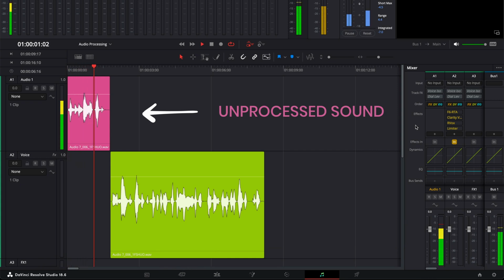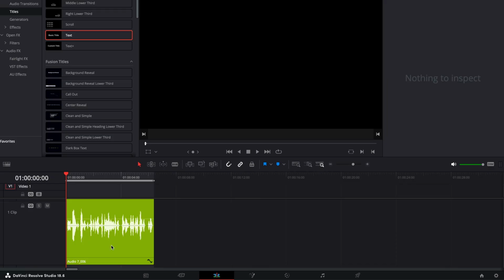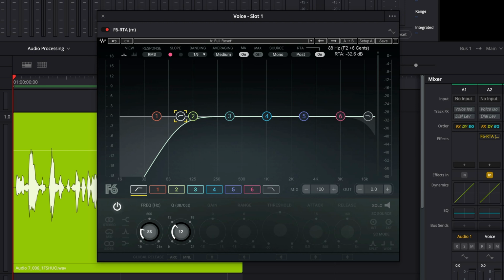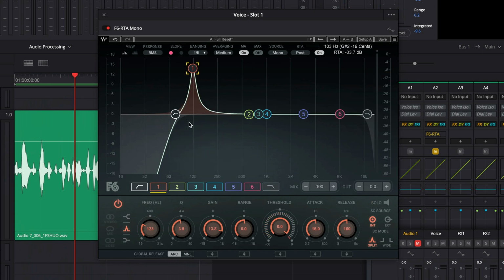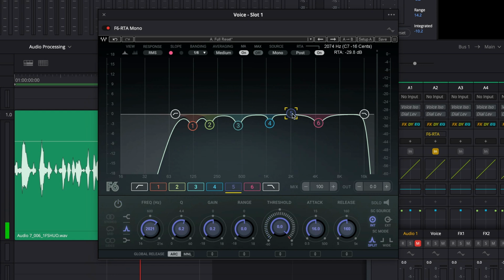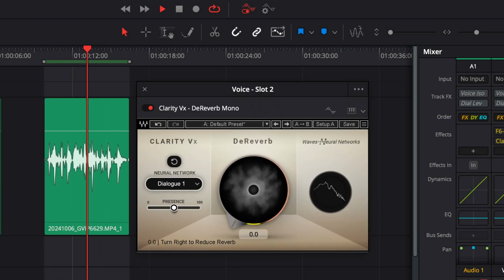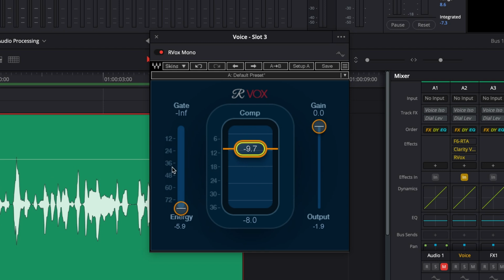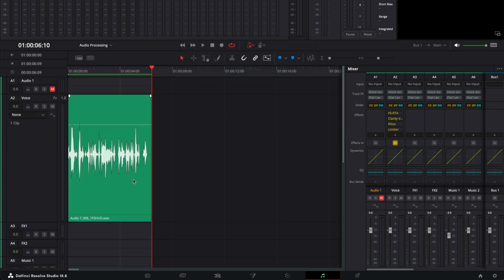Voice Processing For YouTube Videos: Get a Loud, Clear Voice!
Do the best Voice Processing For YouTube Videos. Make your voice louder and clearer using easy-to-use plugins in any editing software.

🔴 BeyerDynamic DT 770 PRO
🔴 Audio Technica AT ATH M50 X

Mini Tripod
Camera cage: Cage
Zoom f3
NPF Adapter Plate
Dummy Battery
Best NPF Battery
NPF Alternative
Dummy Battery with Wall plug
Magic arm
Super clamp
HDMI Cable
Monitor power cable
Dummy battery
USB C Right angled cable
Microphone Arm
Shock Mount
Micro SD Card
Mic Cable

In these videos I only tell my ideas and opinions about the featured products. The opinions are my own, I am not paid to say anything but my honest and personal opinions.